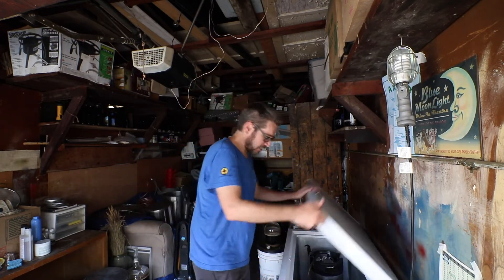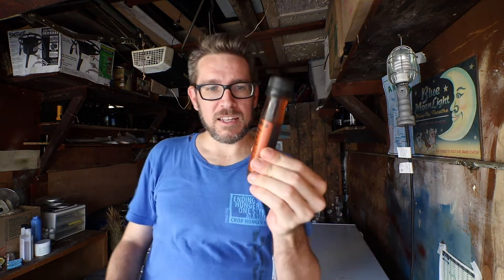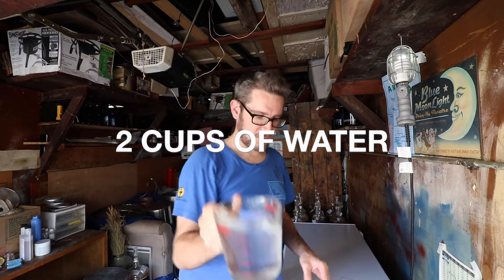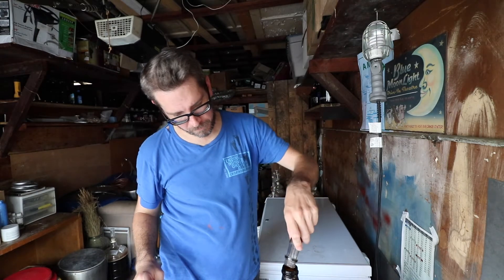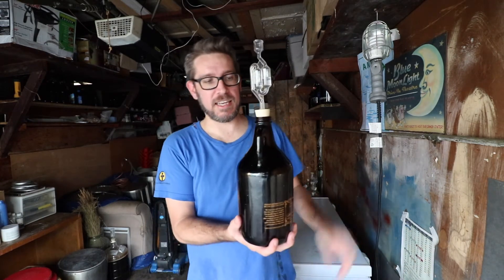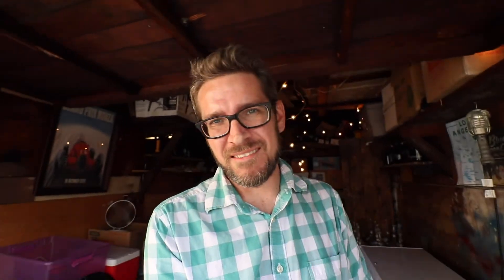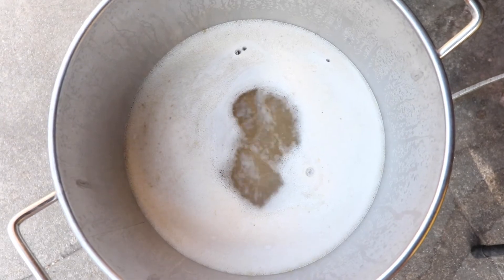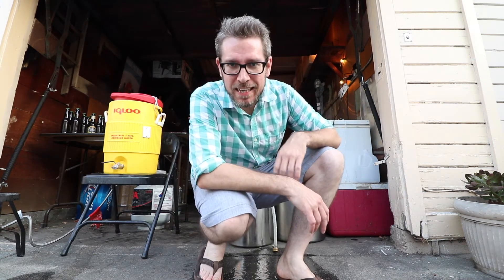Breaking rules with Lactobacillus Hilgardii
In this video I home brew a sour with Lactobacillus Hilgardii...among other things.

Recipe:

Batch Size: 2 Gallons (split)
OG: 1.049
SRM: 4
Est ABV: 5%-ish
IBUs: 0
Boil Time: 15 Min

Malt:
86% - 2-Row
7.7 oz (8%) - Flaked Barley
6.0 oz (6.5%) - Acid Malt (because of my water)

Hops:
None

Yeast:
Lactobacillus Hilgardii
(Wild yeast for the other gallon)